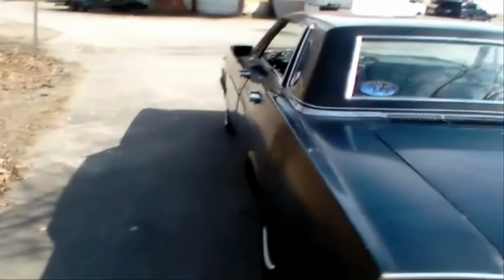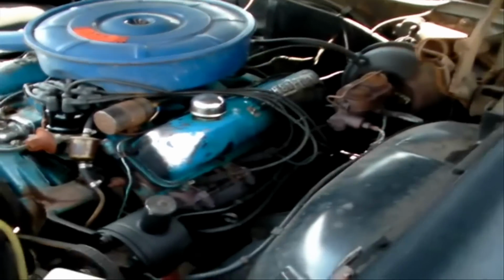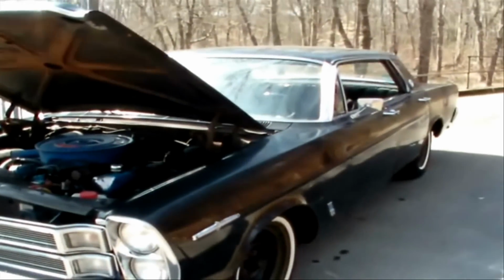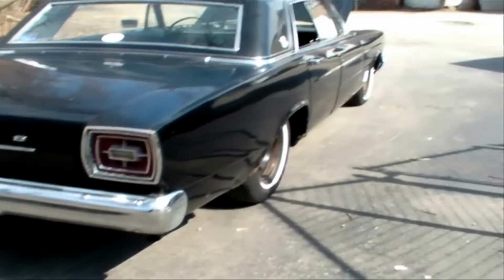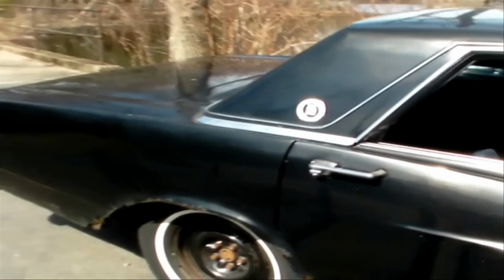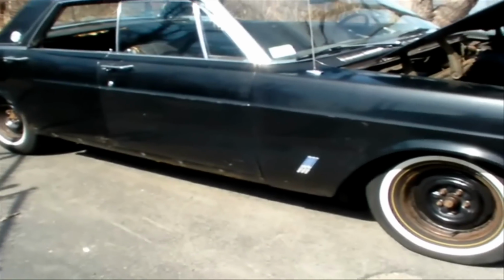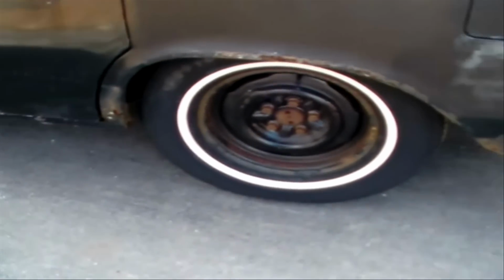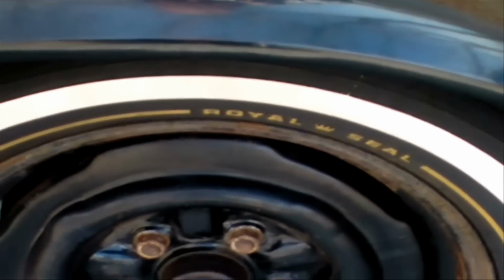New Rat..1966 Ford LTD